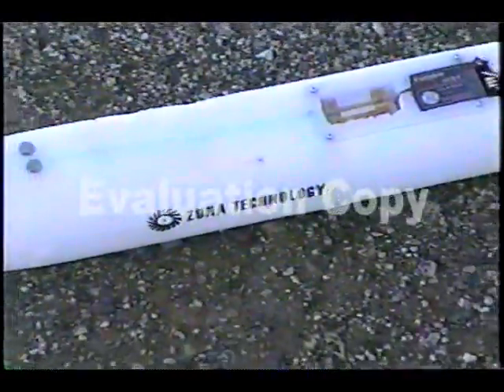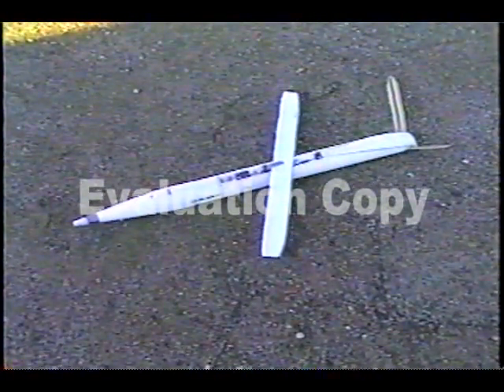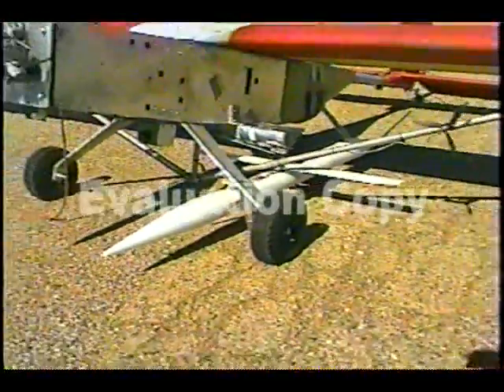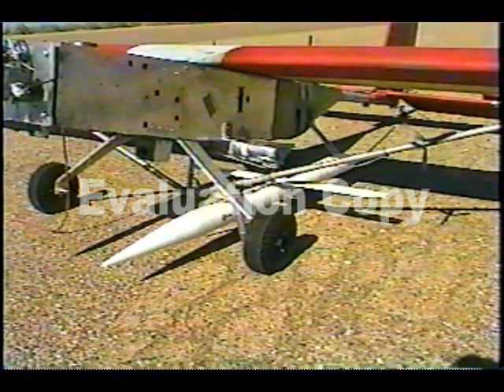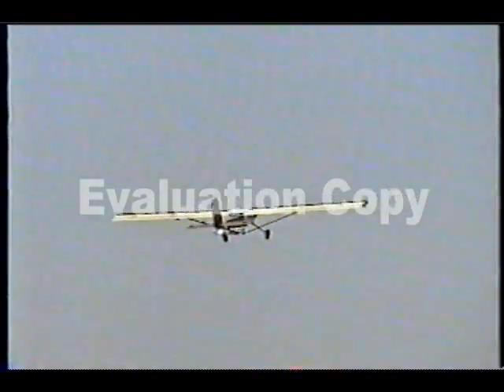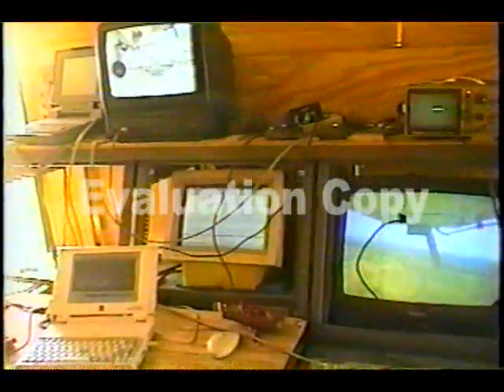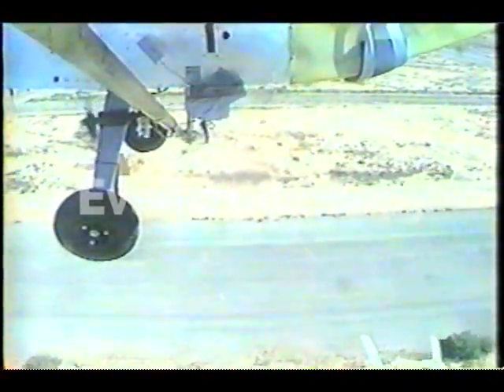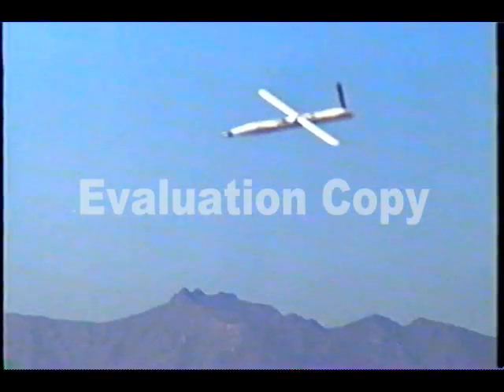Extended Range Guided Munition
In 2000, Marquis was subcontracted by the US Navy and contracted by Zona Technologies to build and test-fly a remote controlled version of an UAV (Unmanned Air Vehicle) "ERGM" (Extended Range Guided Munition), which features an oblique wing design.